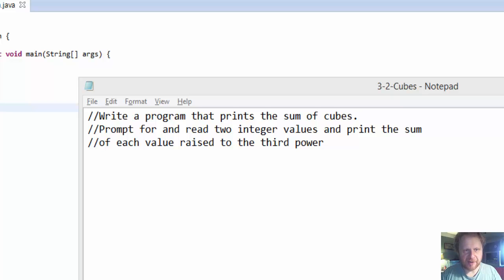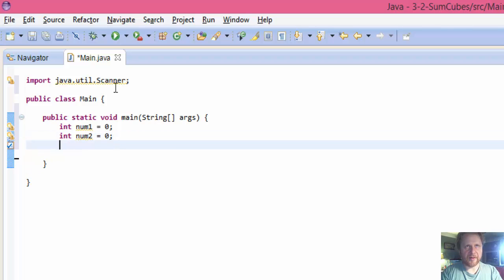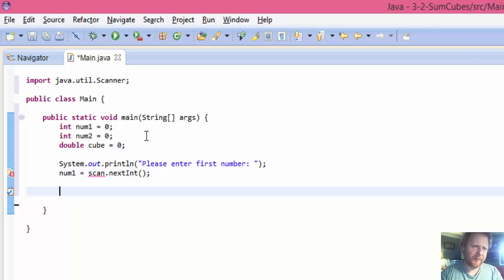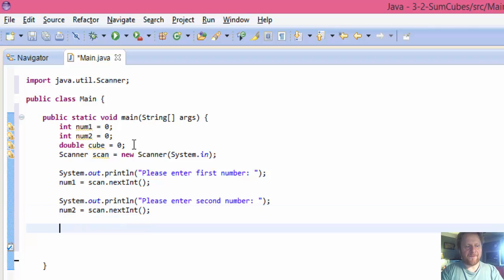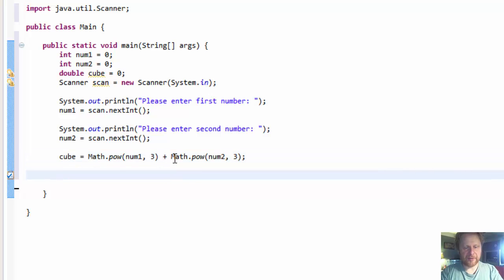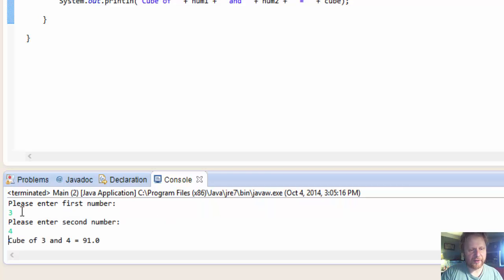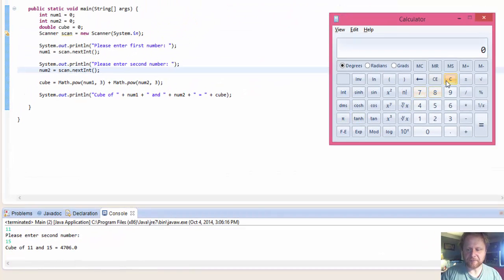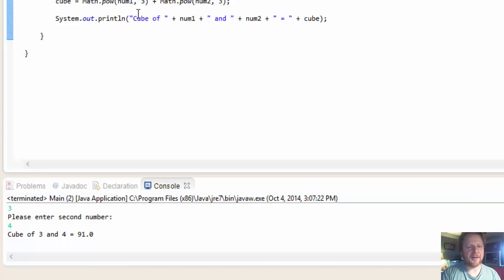3-2 Java: Using Math Class - Classes and Objects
Java Software Solutions: Foundation of Program Design
Using Classes and Objects
Homework 3.2 - Using The Math Class
Write a program that prints the sum of cubes.
Prompt for and read two integer values and print the sum
of each value raised to the third power